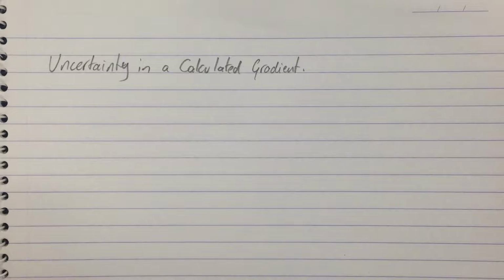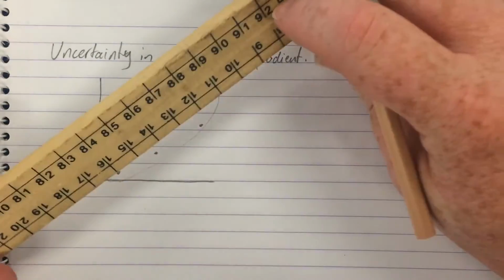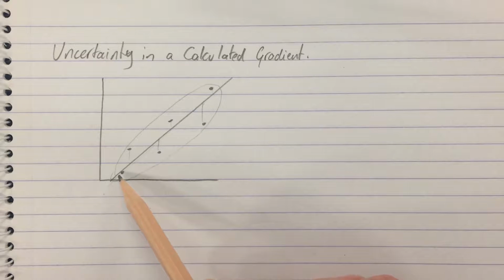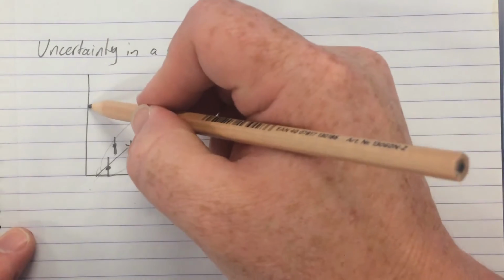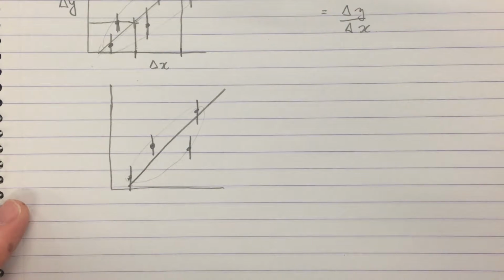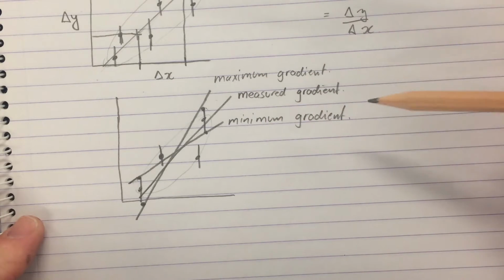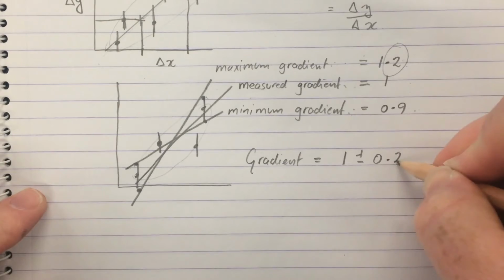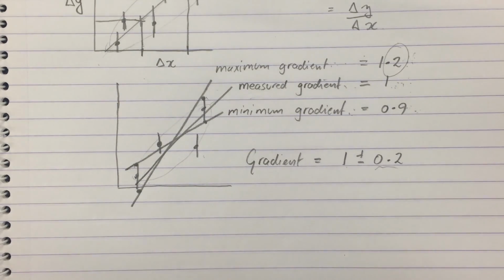02 Uncertainty In A Gradient 2